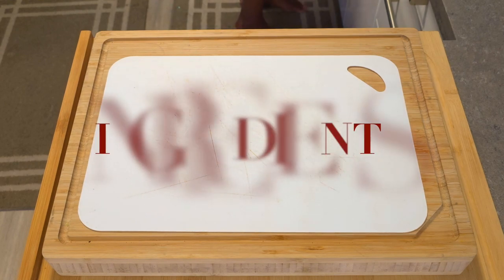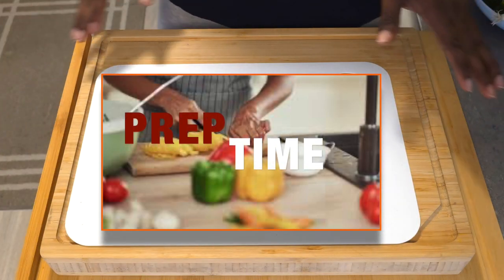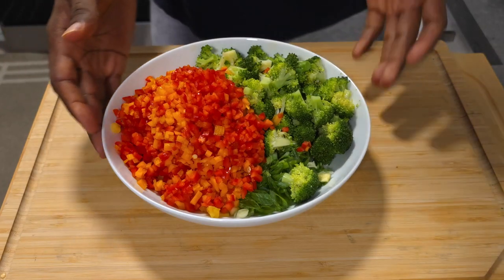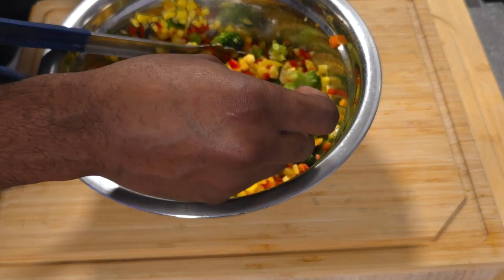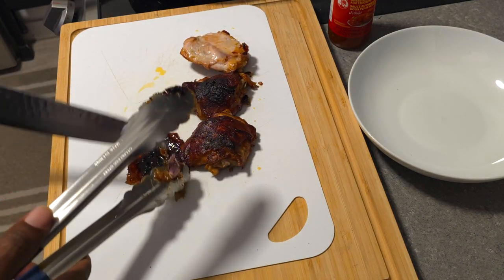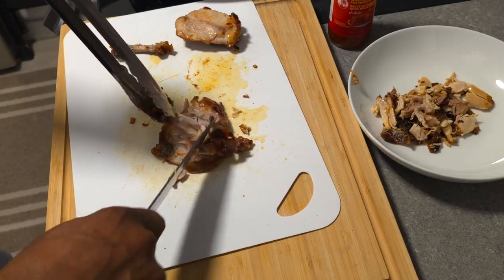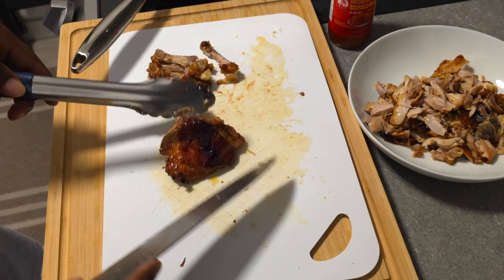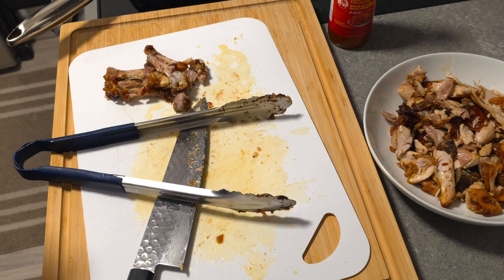THAI CHICKEN | TACO | PEANUT | MANGO PINEAPPLE SALSA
THAI CHICKEN | TACOS | PEANUT | MANGO PINEAPPLE SALSA

Assemble and EAT. Asian fusion never tasted so good!

The explosion of flavor from these unbelievably delicious Thai chicken tacos. you will be amazed at the flavor bursting from your chicken in just 30 minutes!

Ingredients

6 chicken thighs
2 tbsp smoked paprika
2 tbsp garlic powder
2 tbsp peanut butter
8-10 taco size flour tortillas
1 Freshly squeezed lime juice
1/4 cup sweet chili sauce
3 tbsp rice wine vinegar
2 medium bell bell pepper
2 green onion
1 cup broccoli
1/2 cup mango
1/2 pineapple
2 Japanese yam
salt
ground pepper
olive or sesame oil

These Thai chicken tacos are born out of my love of Thai food tacos and everything peanut butter. I have always loved

I am giddy to bring you this: Thai Peanut Chicken Tacos recipe! They are truly spectacular and not a recipe to skip.

These Thai Chicken Tacos are nutritious, customizable, make ahead friendly and a tantalizing texture and flavor explosion in every deeply satisfying bite

No matter how you feel, get up, dress up, and

We are a Cooking | Gaming | Commentary/Reactions channel.

Welcome to our journey
CHEERS FOR YOUR TIME.